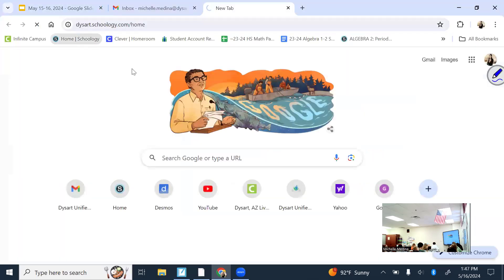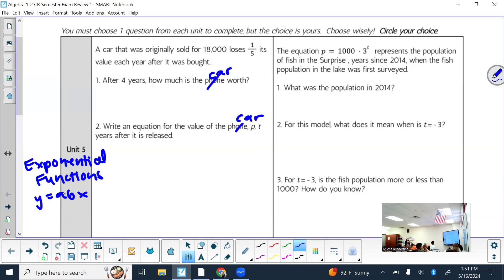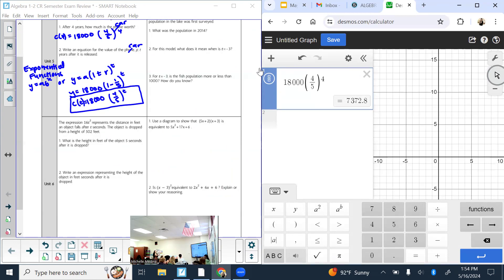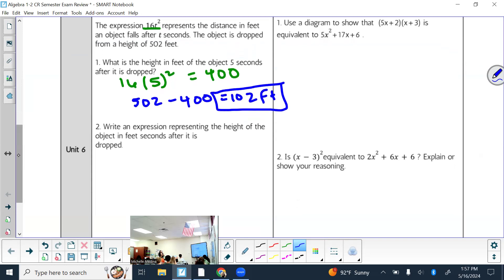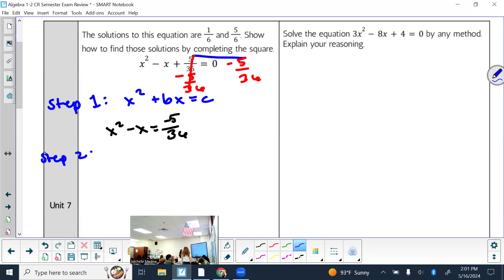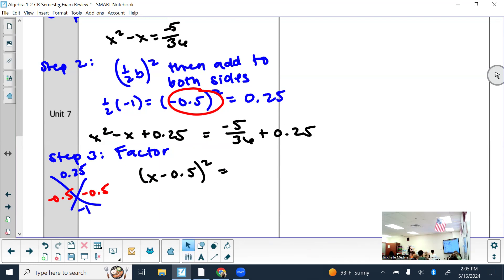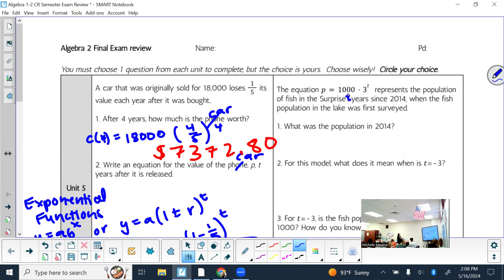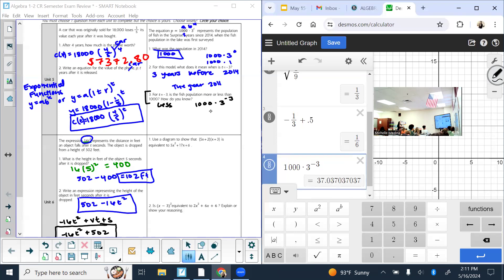CR Final Review